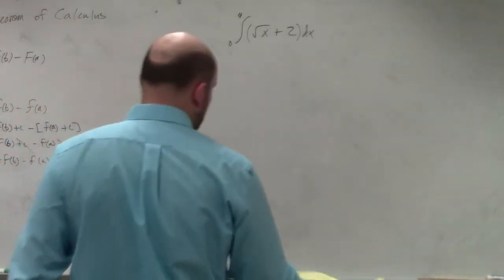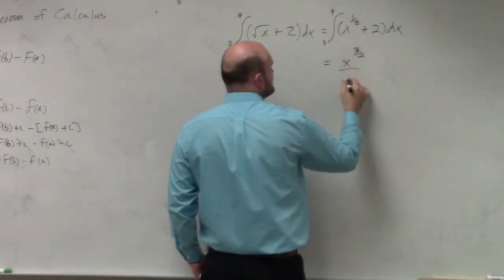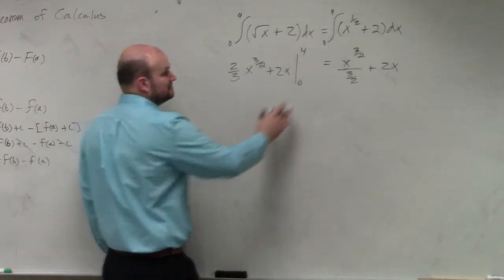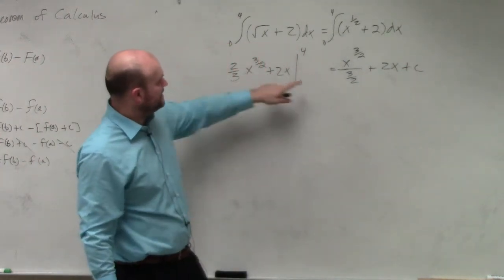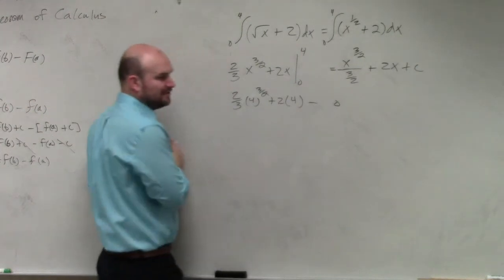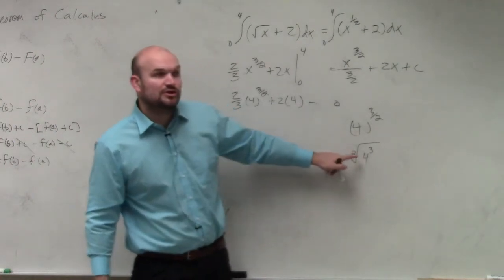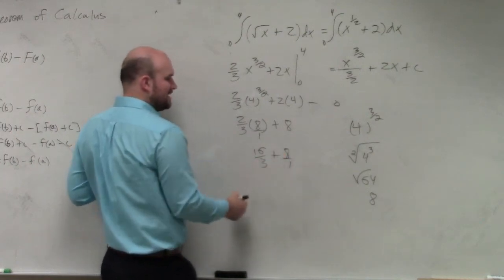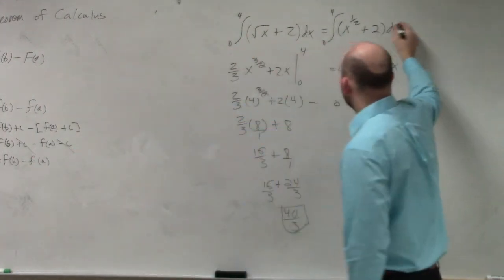Evaluate the definite integral ftc with square root